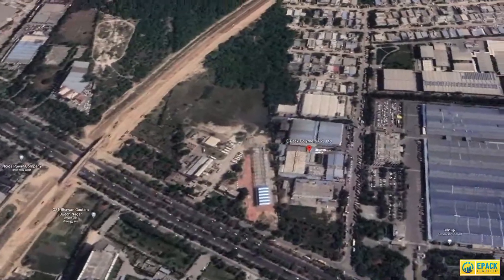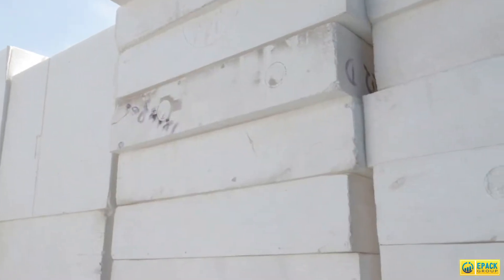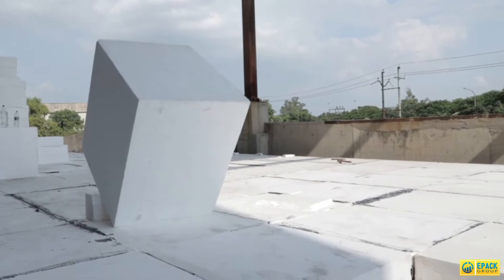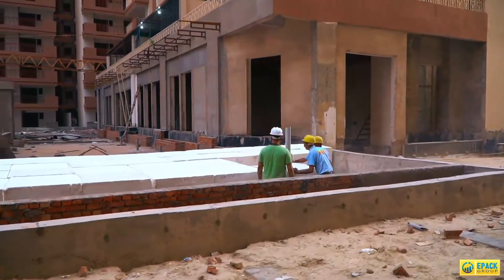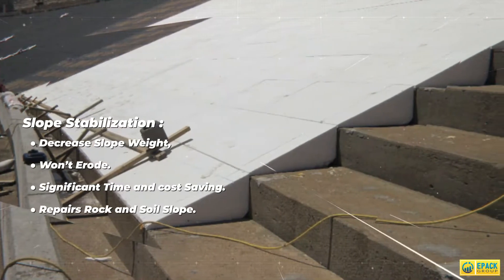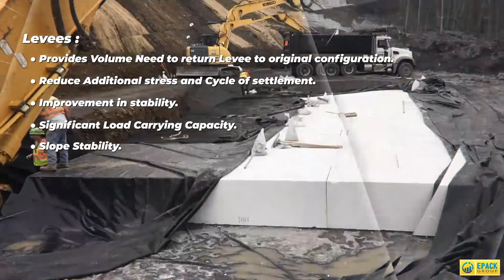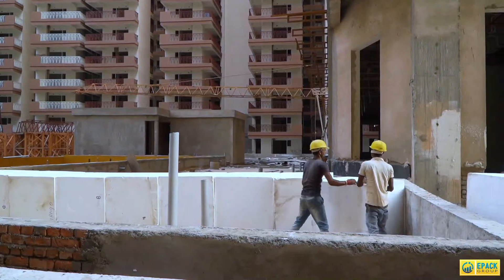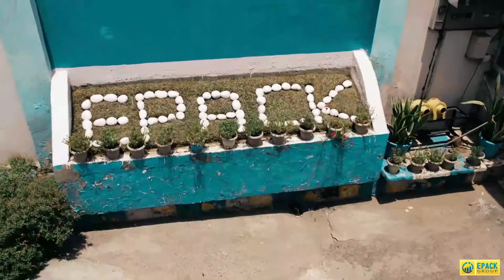EPACK Geofoam for Landfilling and Construction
Geofoam from EPACK Group has expanded polystyrene normally used as a lightweight fill material in large earth structures, reducing loads imposed on adjacent and underlying soils. Since it is only about 1% of the weight of soil, Geofoam provides ready and inexpensive solutions to many geotechnical and engineering challenges.

EPACK Geofoam is used in geotechnical applications such as lightweight fill for construction on soft ground, for slope stabilization, and retaining wall or abutment backfill; as well as for roadway and runway sub-grade insulation and foundation insulation. It is the perfect tool to help solve engineering challenges, speed up construction schedules, and lower overall cost of construction.

Benefits of EPACK Geofoam:
• Extremely lightweight and durable
• Lowers construction costs
• Decrease construction time
• Easy to handle and transport
• Does not require special equipment
• Unaffected by occurring weather conditions
• Easily cut and shaped
• Thermal Insulation Value
• Limited Water Absorption
• Available in many material types

EPACK Geofoam Applications:
• Road Widening
• Airport Runway and Taxiway Construction
• Bridge Abutment projects
• Bridge Underfill
• Compensating Foundations
• Landscaping and Green Vegetative Roofs
• Levee Construction and Support
• Lightweight Structure Foundation Construction
• Rail Embankment Projects
• Retained and Buried Walls
• Slope Stabilization
• Stadium and Theater Seating
• Road Construction Over Poor Soils
• Culverts, Pipelines, and Buried Utilities
• EPS Geofoam Special Applications

To know more about EPACK Geofoam, talk to our Geofoam expert at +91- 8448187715 | 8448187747 | 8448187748 | 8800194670 or visit our